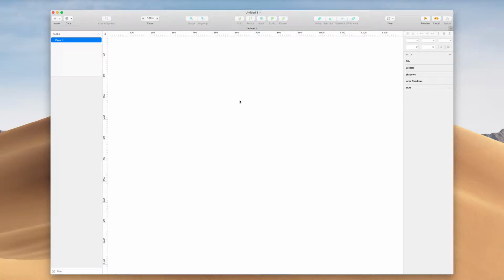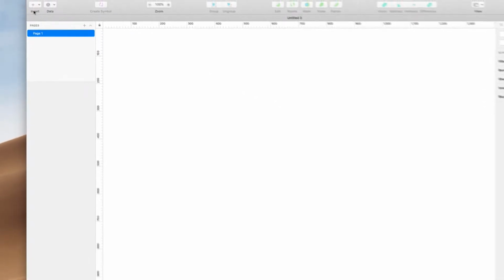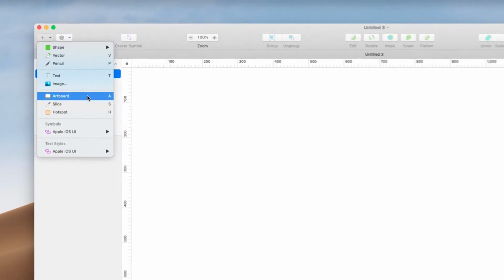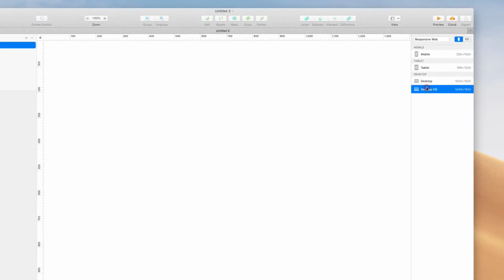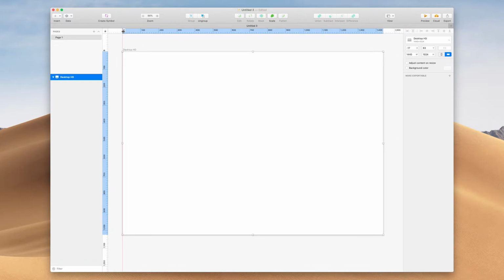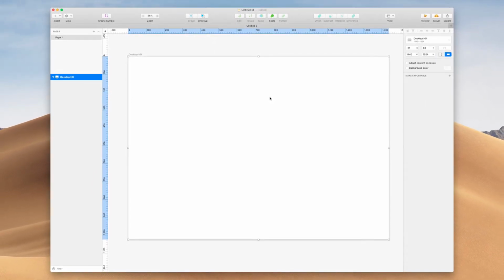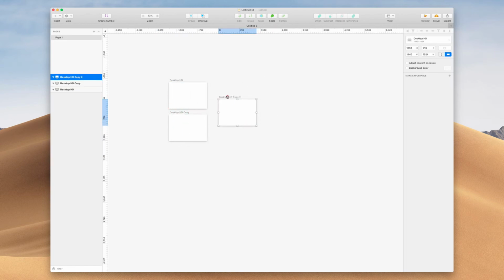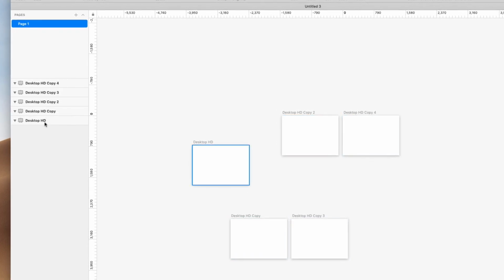Sketch for Switchers - 02. Canvas and Artboards